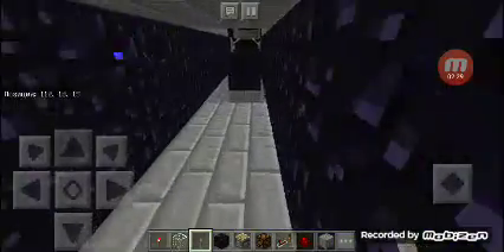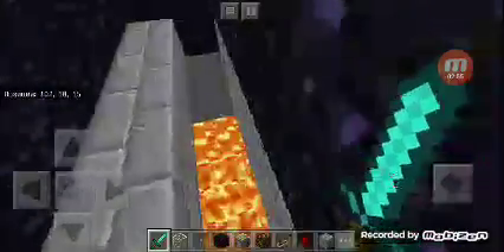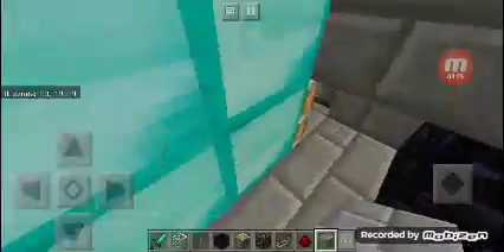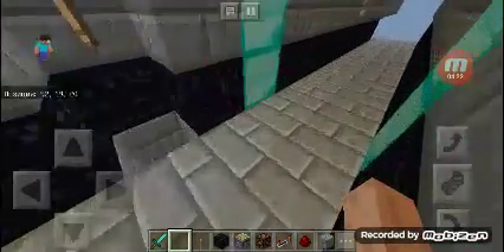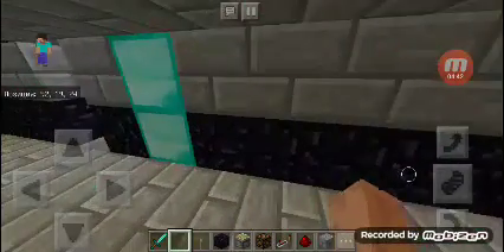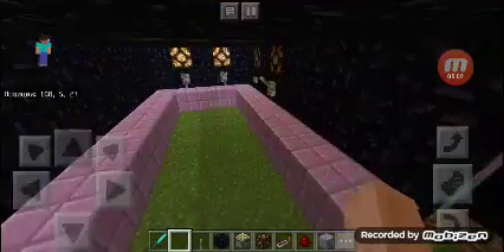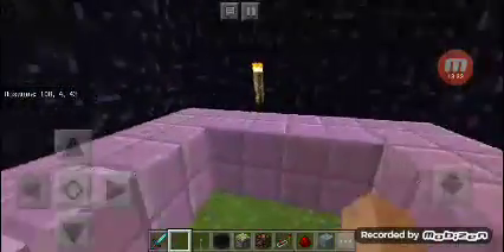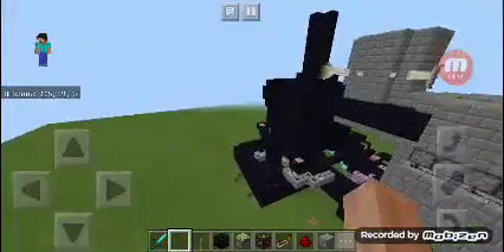The Vault of Zeus more secure than any other but still in progress of building